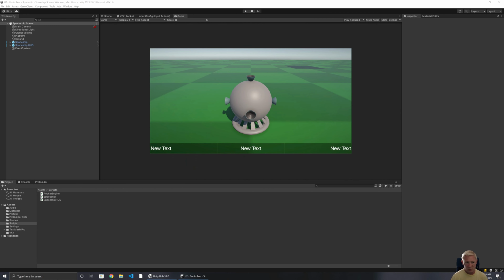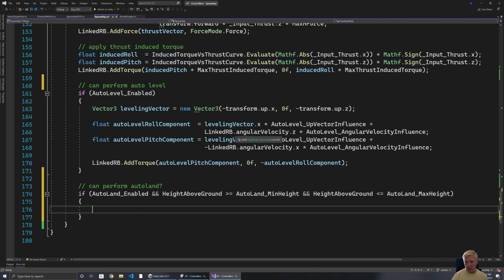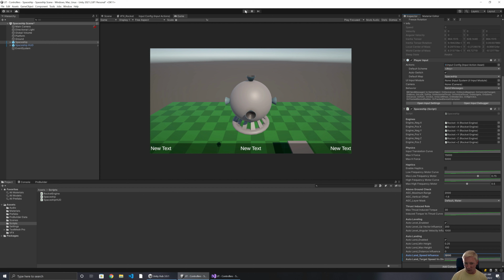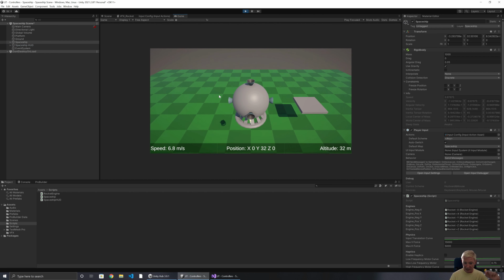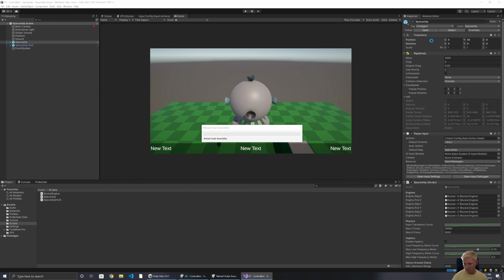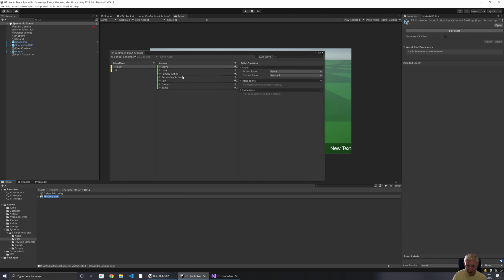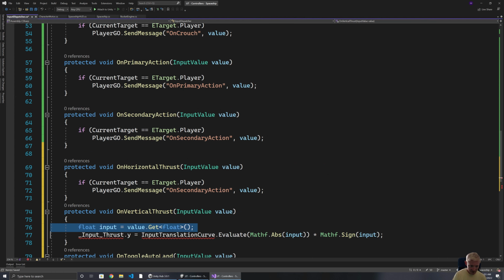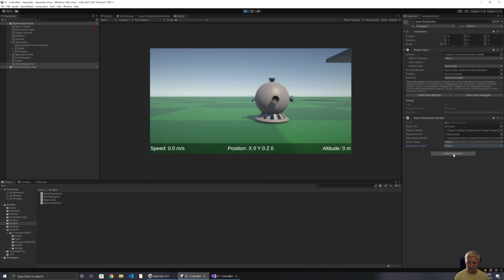Unity Tutorial: Simple Spaceship (Part 3 - AutoLanding and Input Switching)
In this third part of the Spaceship series we'll be adding in an auto landing system and bringing in our first person character controller and setting up the infrastructure to cleanly switch between the two controllers (both the input and the camera).

➔ Paul Berry
➔ Grant Coble-Neal
➔ Kasper Enwall
➔ Adam Ercanbrack
➔ Maxamillian Marsh
➔ Kalvin Pearce
➔ Bradley Seymour
➔ SiliconOrchid
➔ Callan Syratt
➔ Daniel Williams